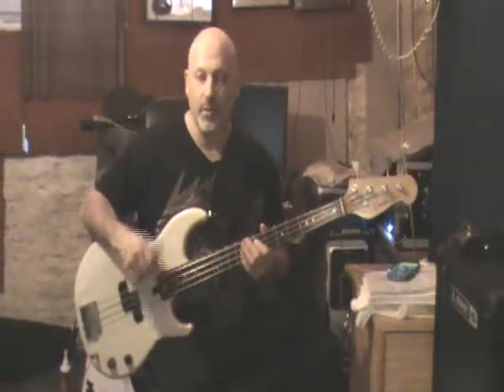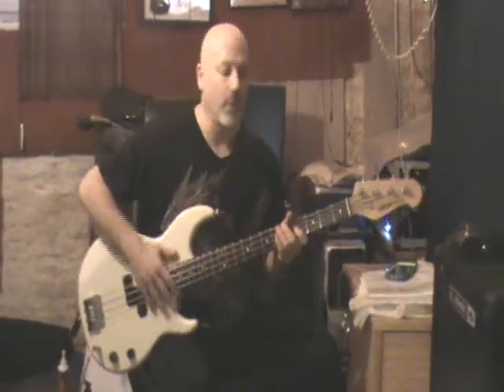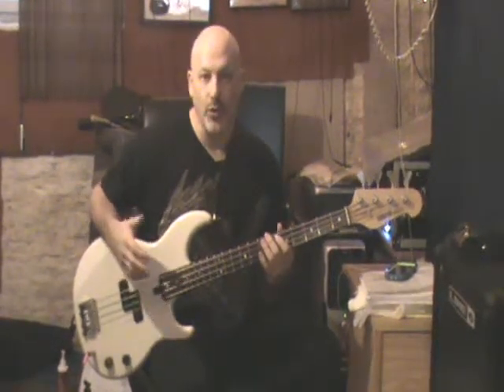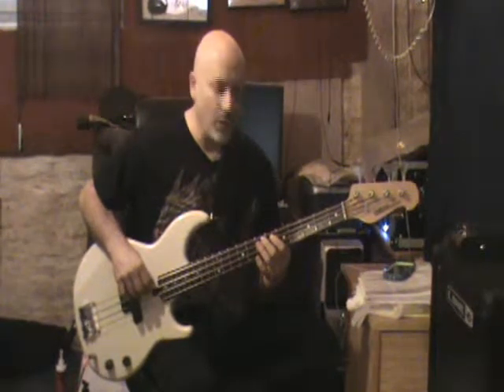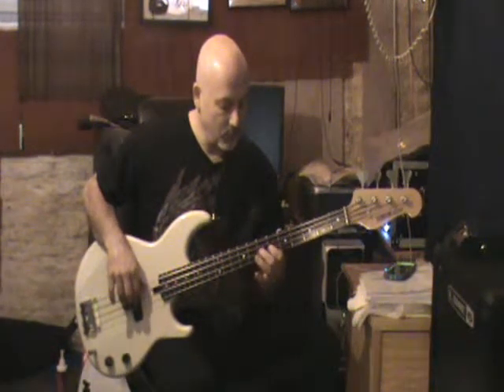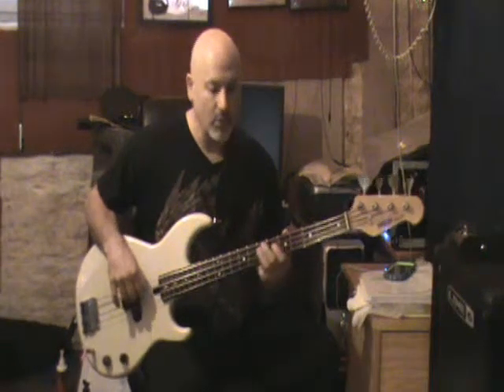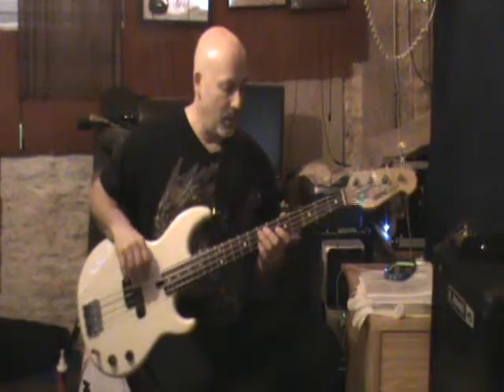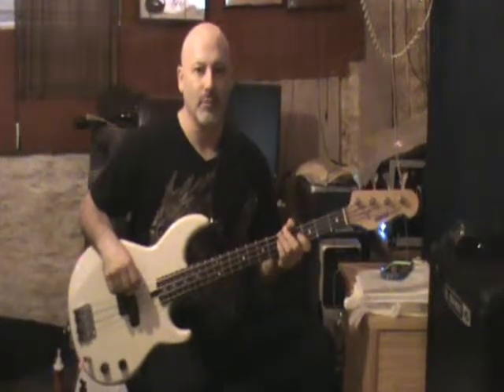Pride And Joy bass lesson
song by Stevie Ray Vaughan
lesson by Ron Stone

No reproduction without permission